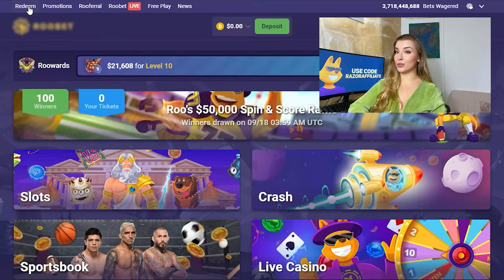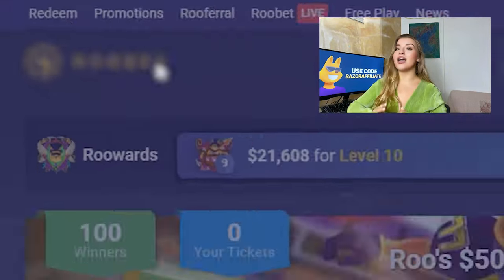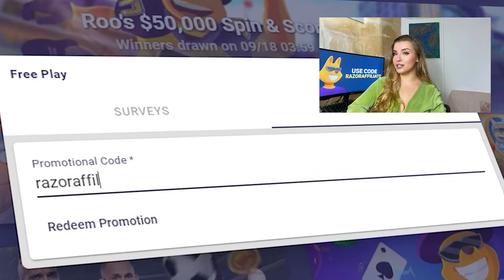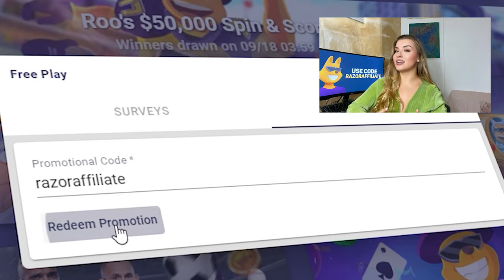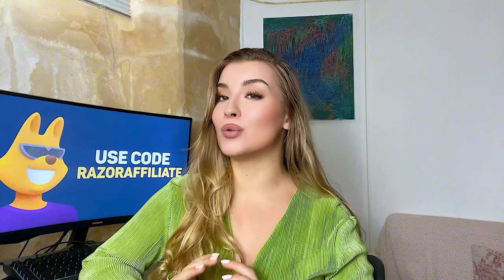Unlock Exclusive Roobet Promotions: Get the Promo Code for 2023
Roobet Promo Code - RAZORAFFILIATE

In this video I will show you Best Roobet Promo Code and tell you how to activate ROOBET bonus code RAZORAFFILIATE

ROOBET / ROOBET promo code / ROOBET code / ROOBET code 2023 / ROOBET promo code 2023 / ROOBET bonus promocode / ROOBET bonus code / ROOBET bonus promo code